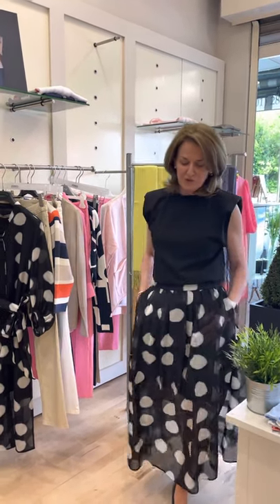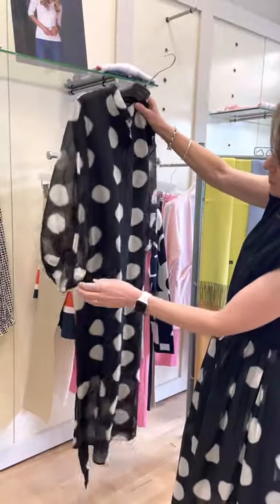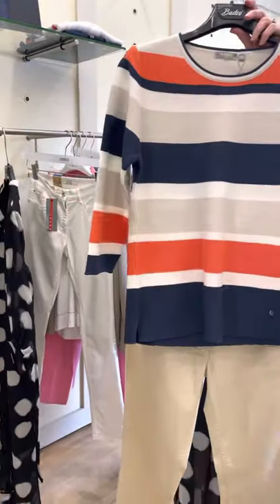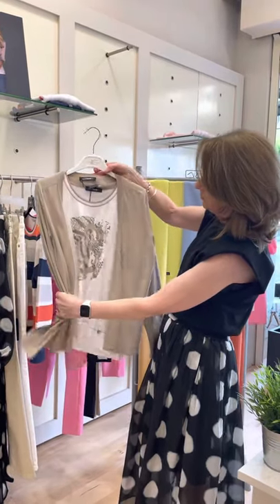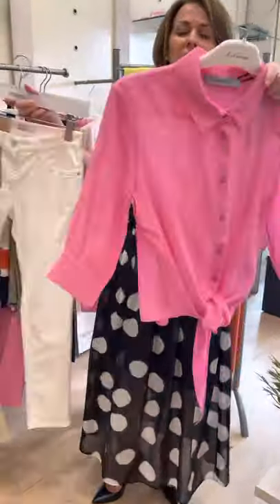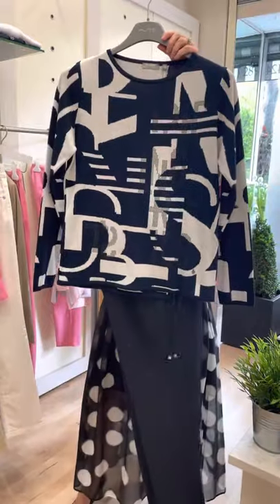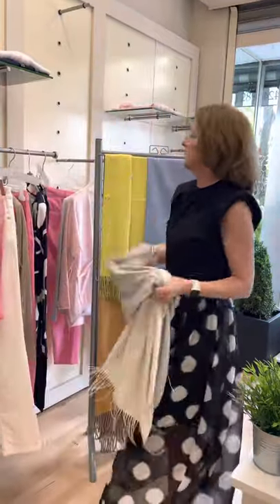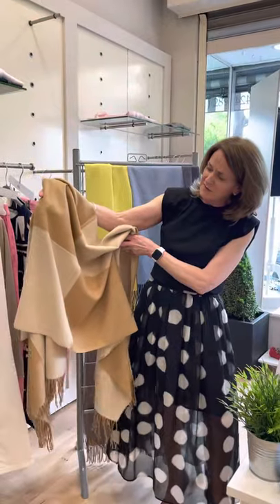8 May 2021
S/S 2021 - video 3